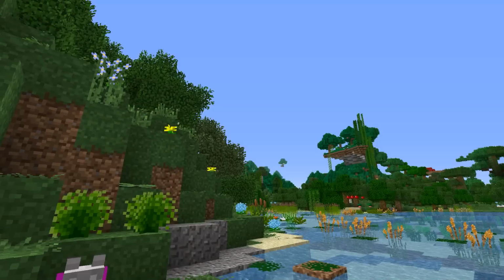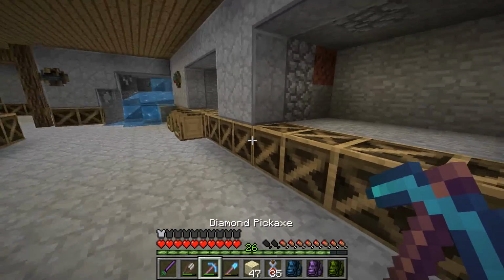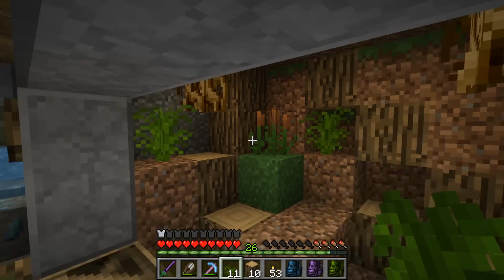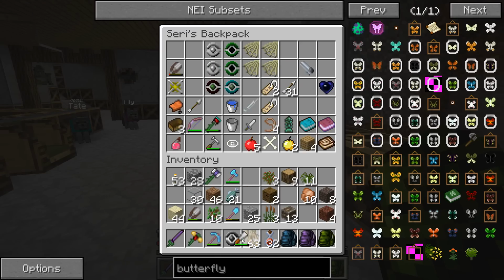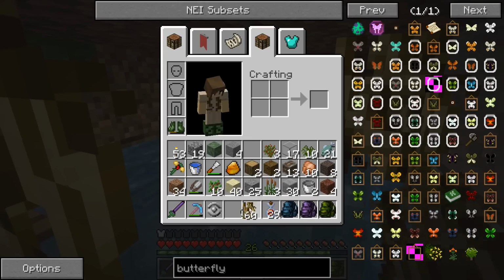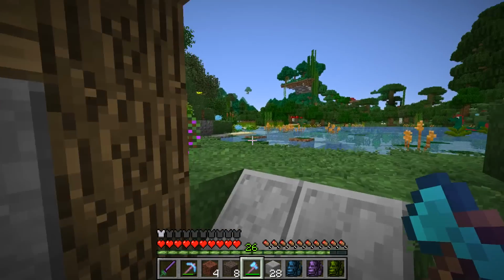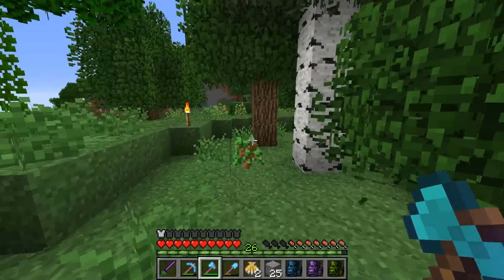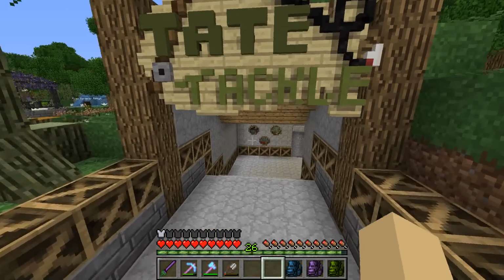Filling Up Our Tate & Tackle Tanks!! 🐘 Zoo Crafting: Episode #56 🐘 Season 3